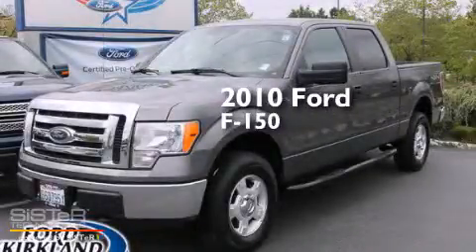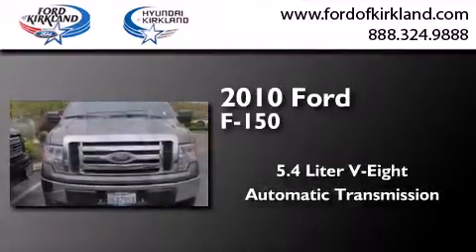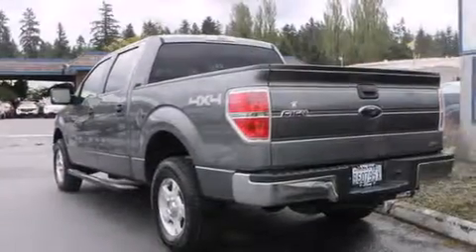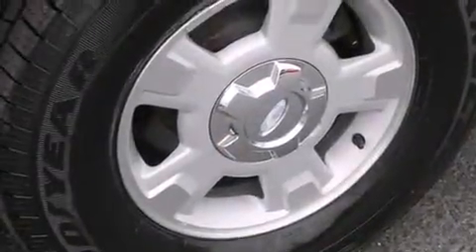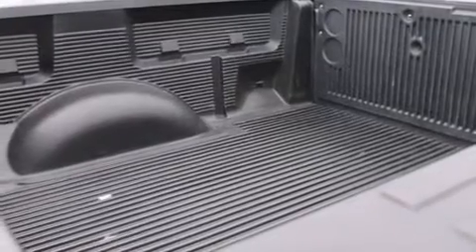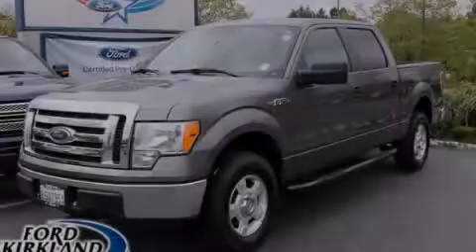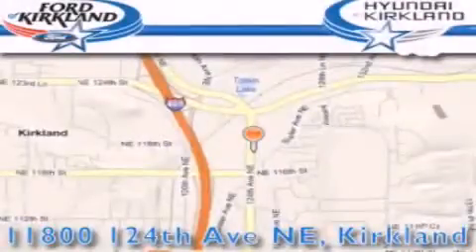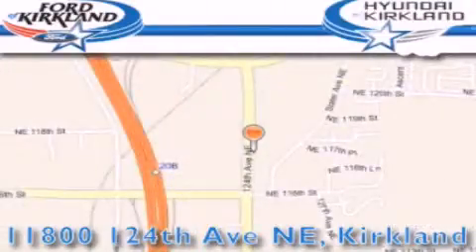2010 Ford F-150 Kirkland WA 98034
We have been honored to serve the Kirkland WA area , we promise that your experience at our dealership will exceed your expectations ! Year : 2010 Make : Ford Model : F-150 Engine : 5.4L V8 Trans . : Automatic Exterior : Gray Miles : 41,156 Interior : Beige Stock : 498322A Ford and Hyundai of Kirkland 124th Ave NE Kirkland , WA 98034